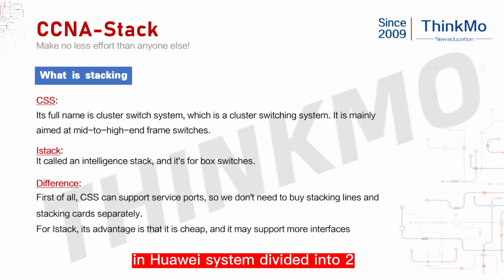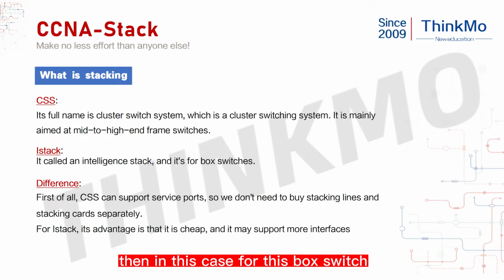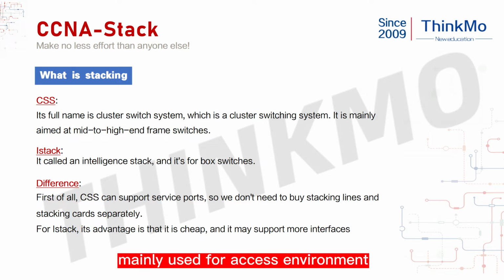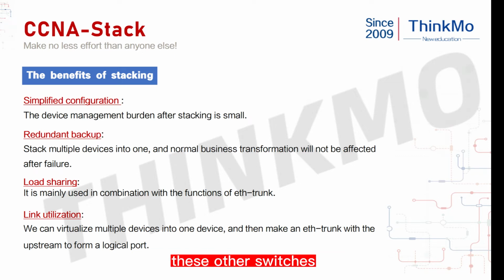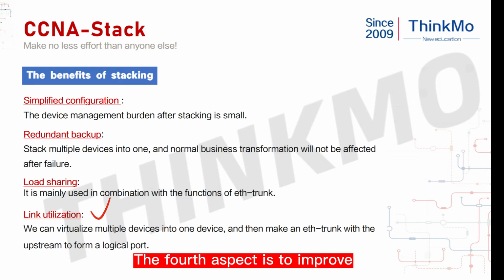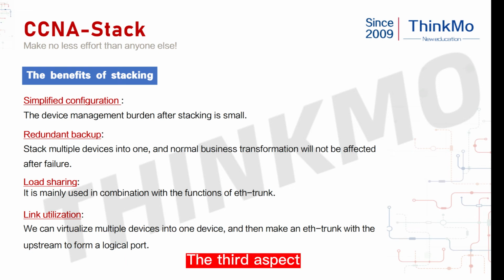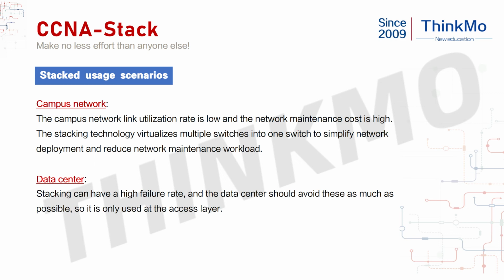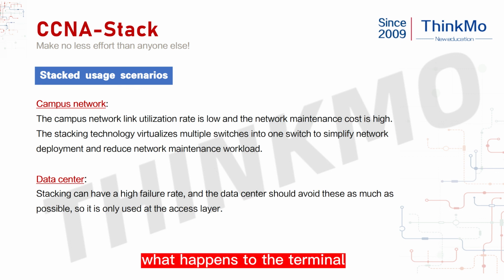【ThinkMo】 Network device virtualization technology - stacking#cisco